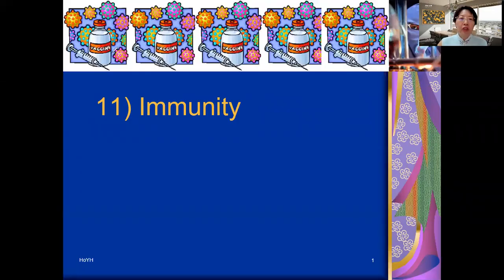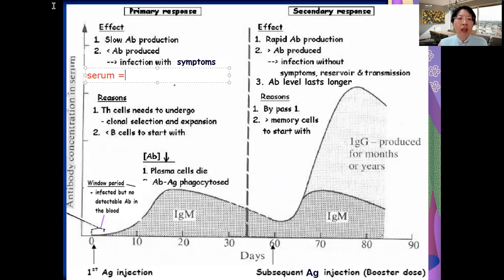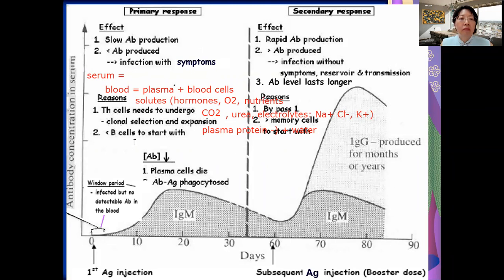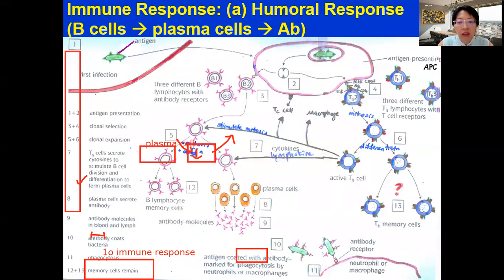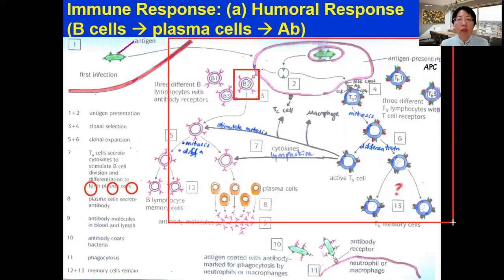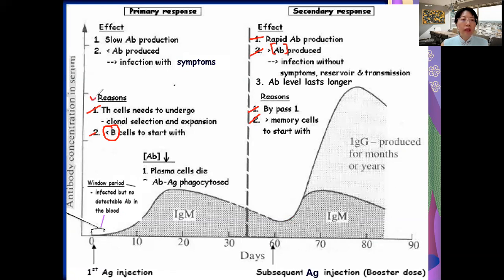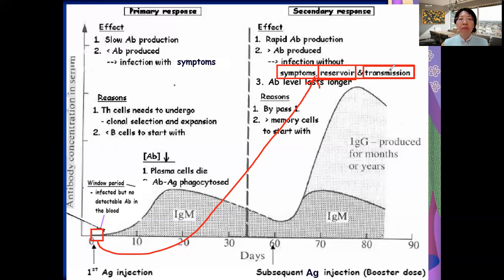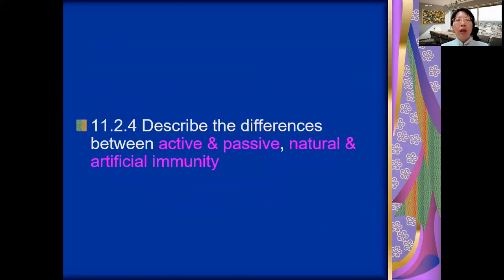Secondary immune response | The role of memory cells in long term immunity | Lesson 11-4 | YH Ho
Chapter 11 - Immunity
11.1.4 | Explain the role of memory cells in the secondary immune
response and in long-term immunity